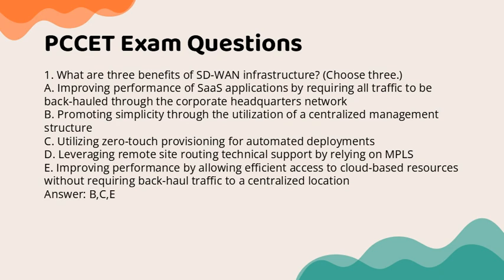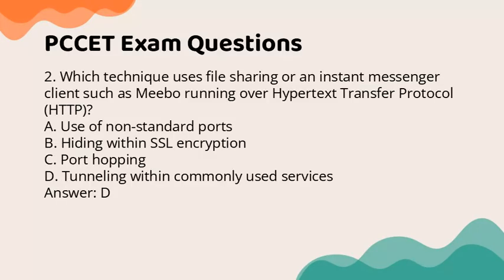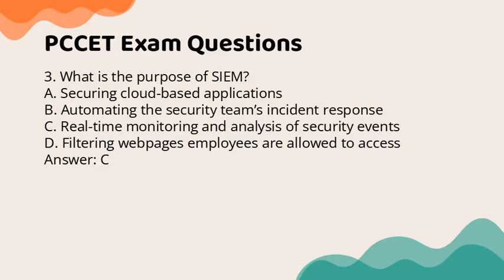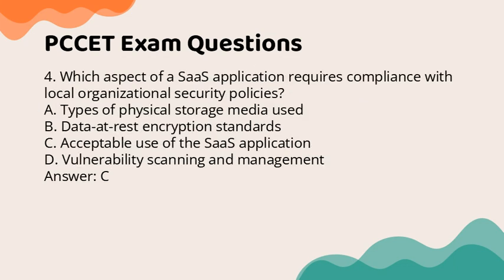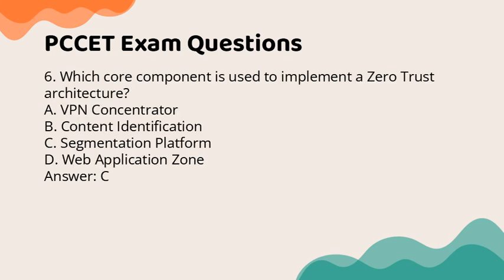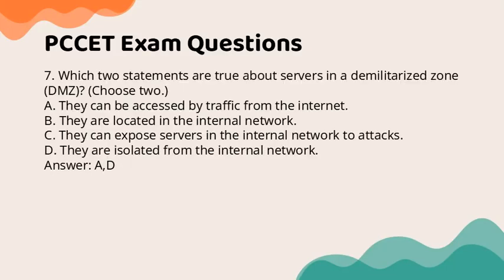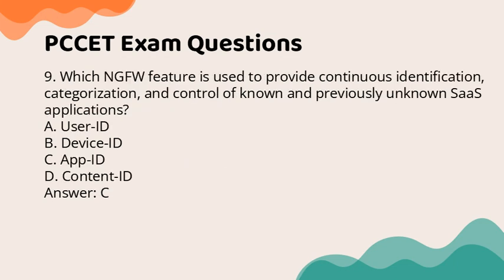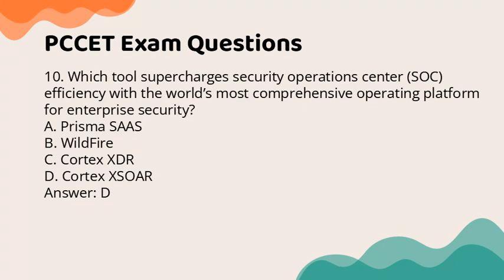The Most Updated PCCET Certification Exam Questions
In order to help you get your PCCET Certification, PassQuestion has updated Palo Alto Networks PCCET Exam Questions that may assist you to to prepare the whole PCCET exam topics. The PCCET Exam Questions are prepared by certified professionals so it's going to help you to prepare and pass Palo Alto Networks Certified Cybersecurity Entry-level Technician PCCET exam with brilliant final results.PassQuestion new Palo Alto Networks PCCET Exam Questions guarantee that you will pass PCCET certification exam on your first attempt.